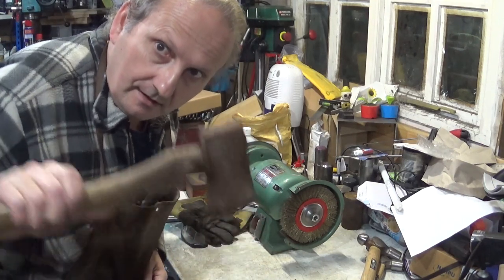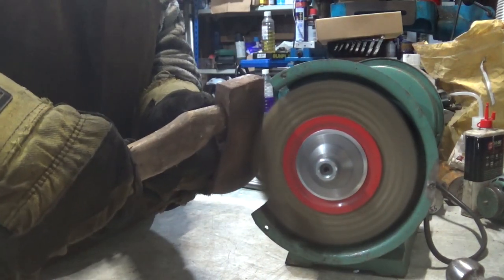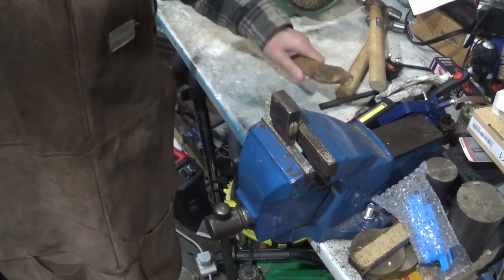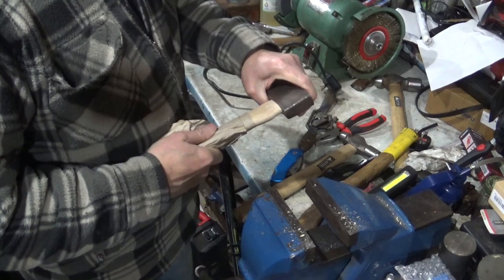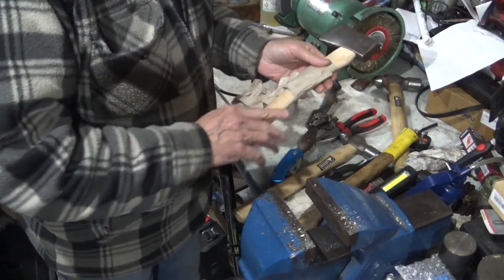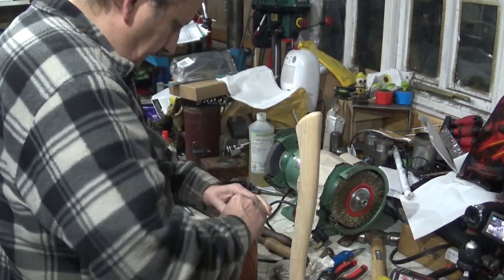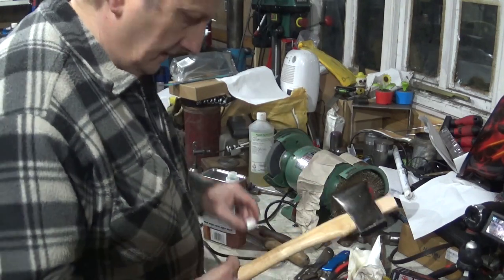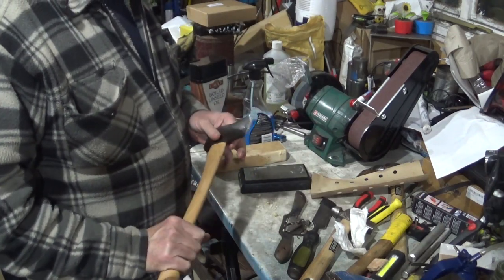Restoring and fitting a handle to a small axe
Restoring and fitting a handle to a small axe I bought at a car boot sale. I bought the handle from a local shop. It is hickory and made by Faithful.

0:00    Introduction
0:42    De rusting
3:20    Removing handle
6:25    More de rusting
7:51    Fettling the handle
21:48   Rubbing down
24:06   Fitting head to handle
25:50   Fitting the wedge
27:55   Finishing with boiled linseed oil
30:50   Trimming wedge
34:30   Sharpening the axe
37:40   Testing
38:09   Conclusion